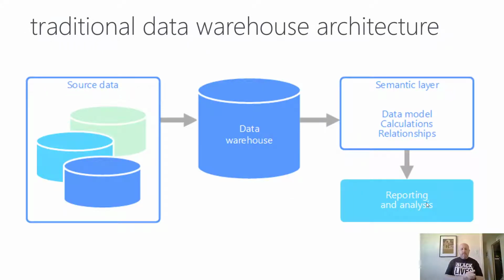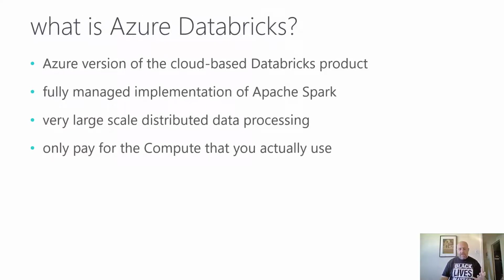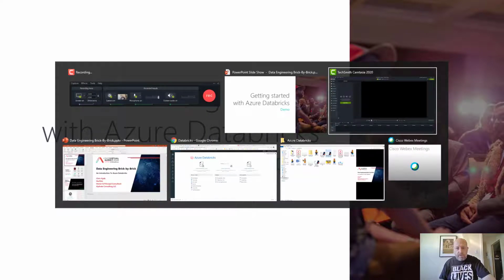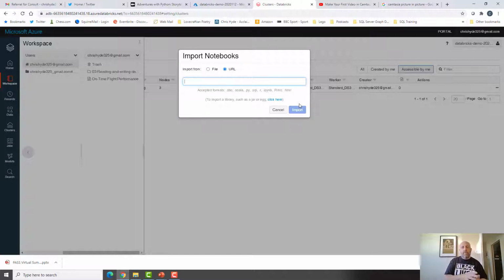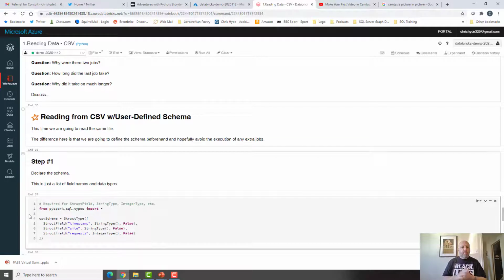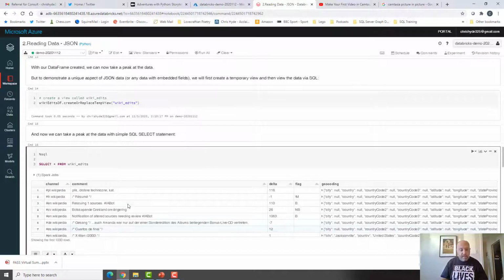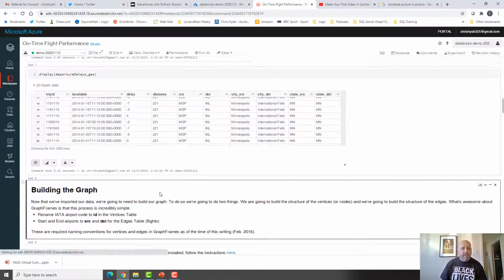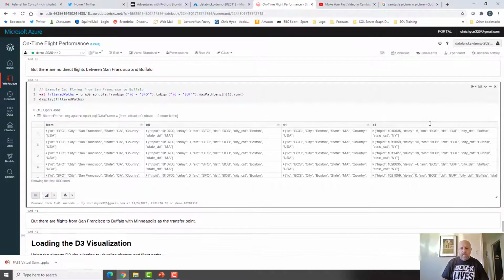Data Engineering Brick-by-Brick: An Intro To Azure Databricks - Chris Hyde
Do you want to be a Data Engineer in the next step on your career path? Maybe you're just getting started in the rapidly-growing Data Science and Analytics space? Or perhaps you're already doing on-premises analytics and want to take things to the cloud?  Come to this introductory session and see what Azure Databricks can do for you!    Azure Databricks provides a cloud-based Apache Spark environment that can be scaled up and out to tackle your big data analytics needs. We'll look at how to set up your first Azure Databricks cluster, how to use shared notebooks in a collaborative environment, and how to leverage the integrated Azure Machine Learning capabilities. We'll also discuss where Azure Databricks fits in the modern cloud data warehouse.